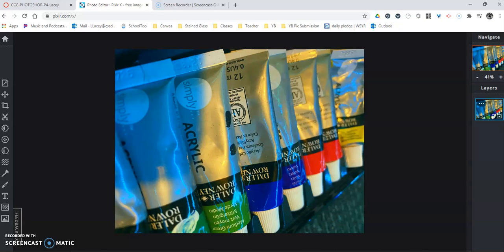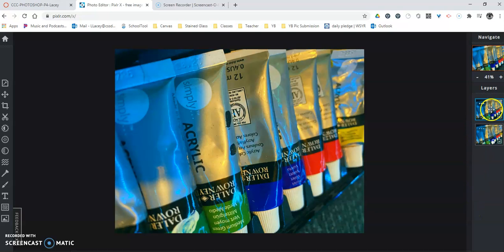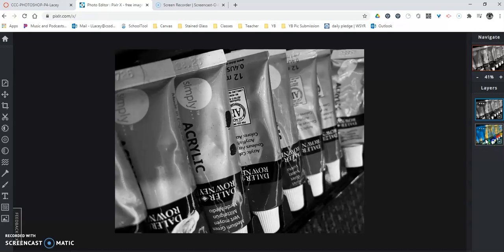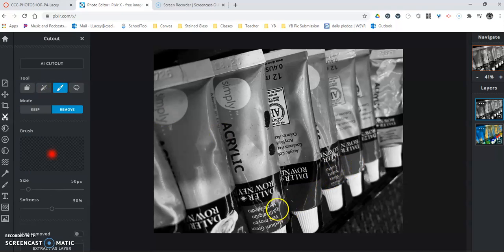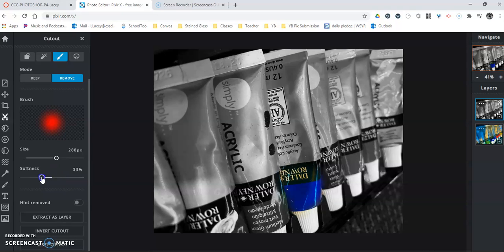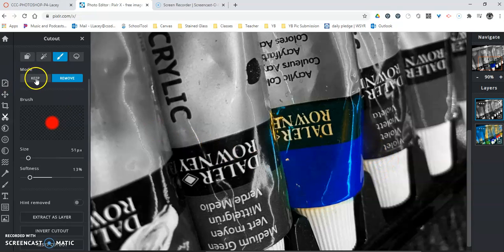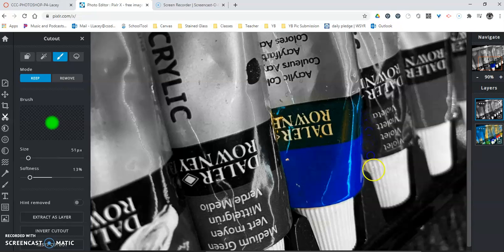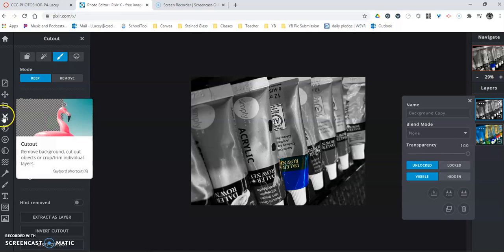Selective Color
How to create your Selective Color assignment in Pixlr